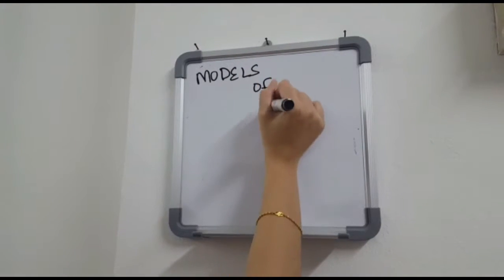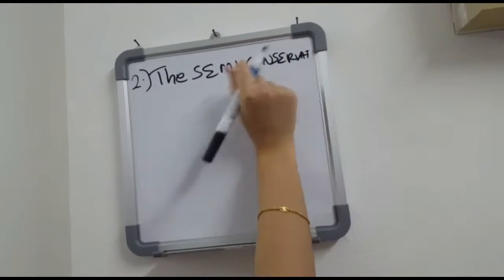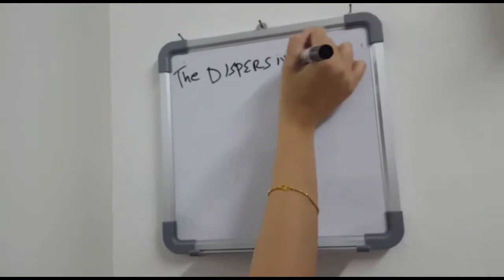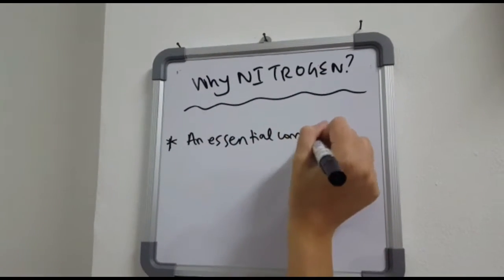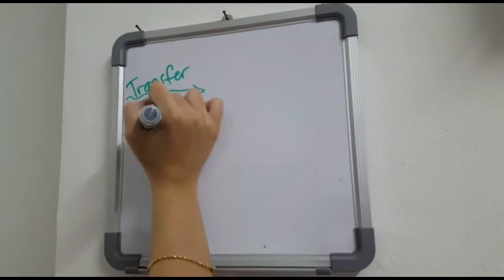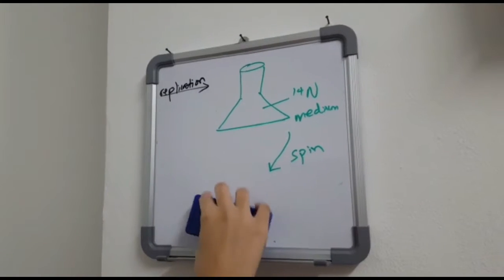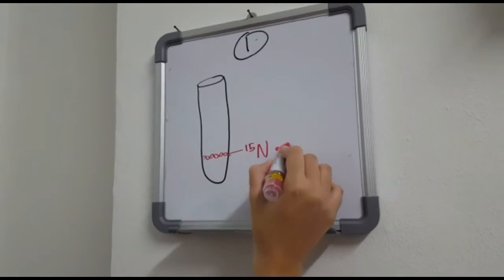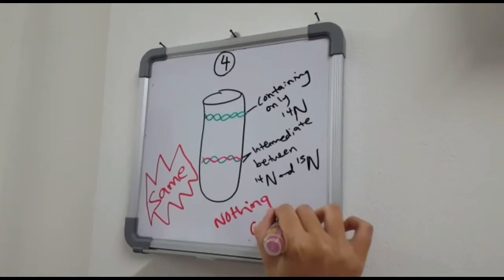Meselson and Stahl - Mechanism of DNA Replication